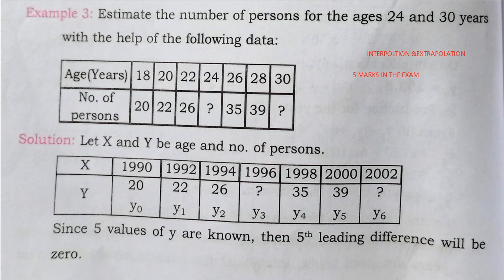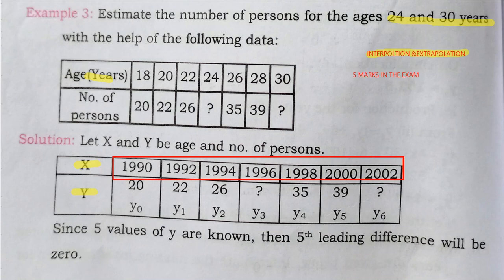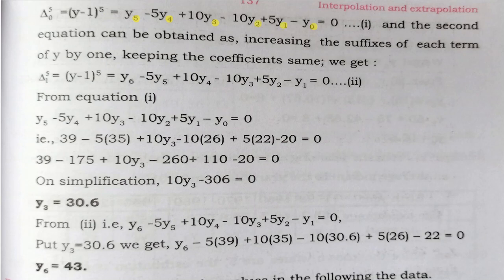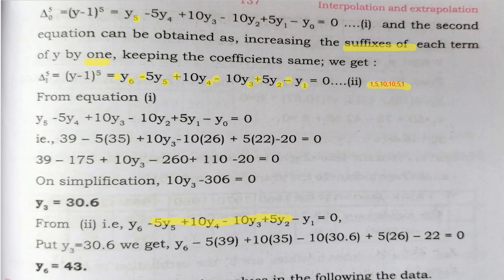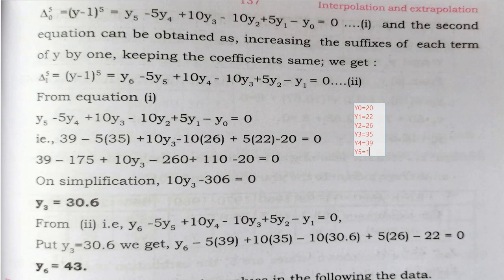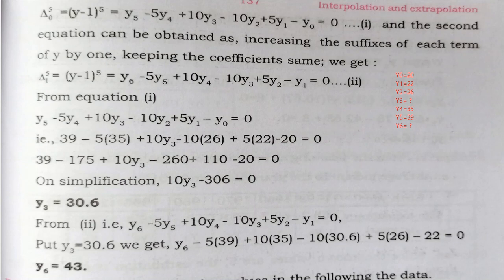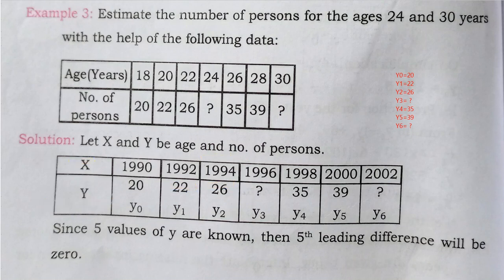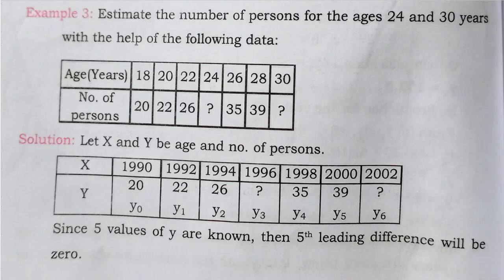INTERPOLATION & EXTRAPOLATION- V-03